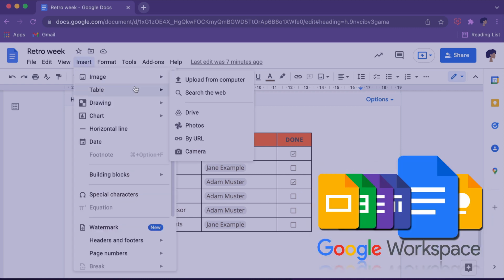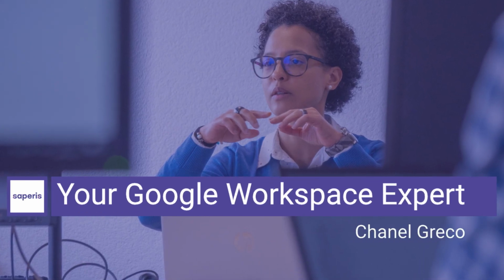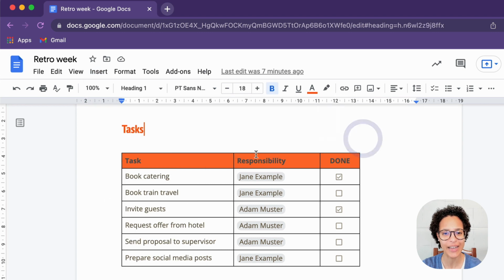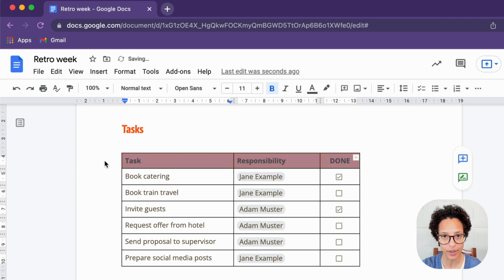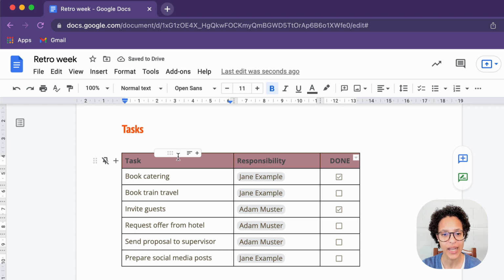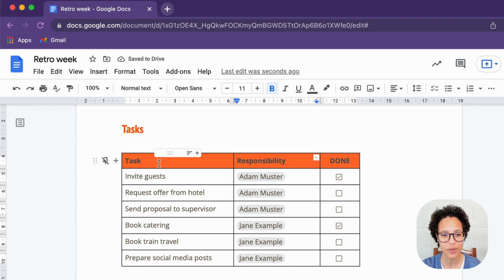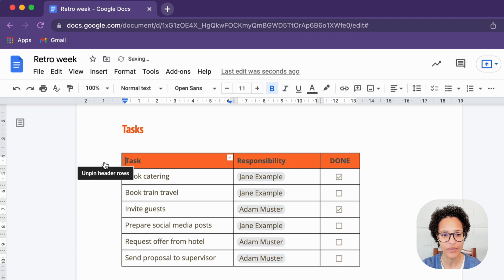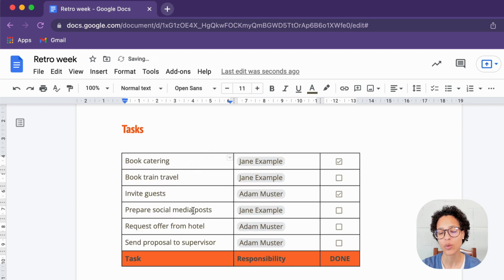How to Sort Tables in Google Docs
In this video you will learn the new and improved way to sort tables in Google Docs!

saperis - Be more productive by mastering Google Workspace!

Sign up to our YouTube channel for more Google Workspace, Gmail, Google Docs, Google Drive, etc. videos